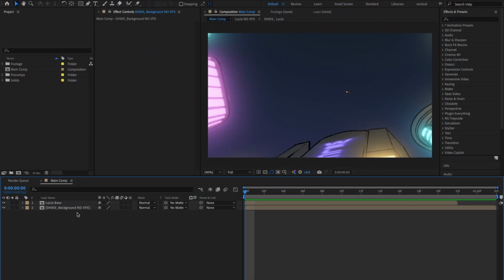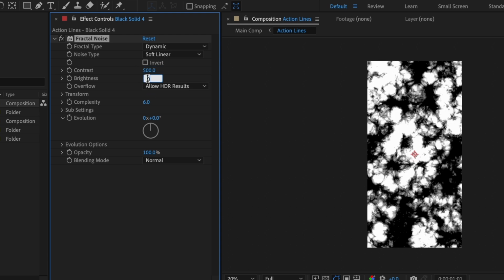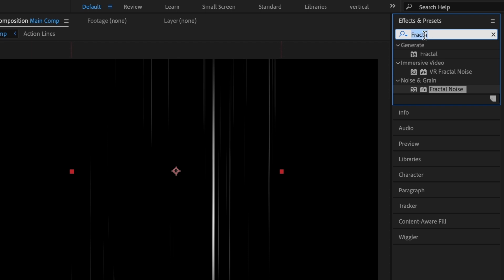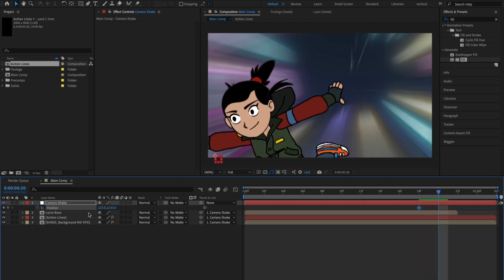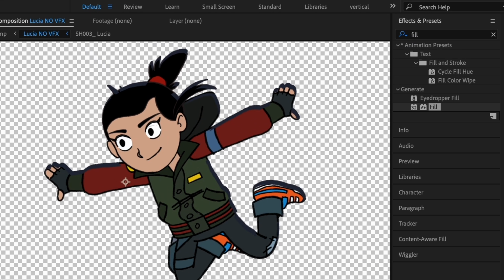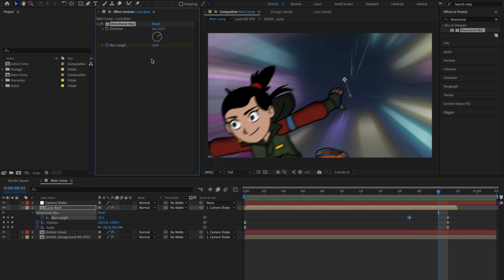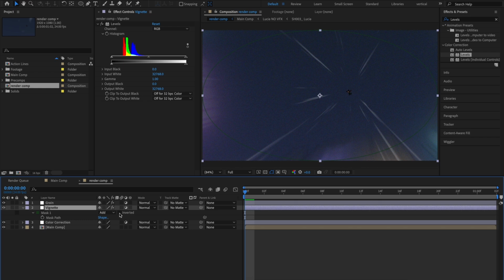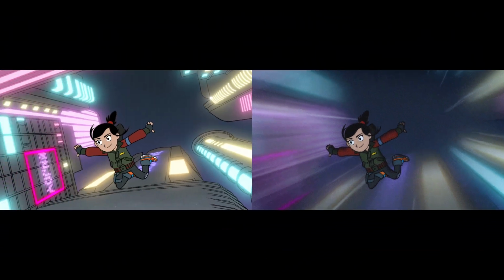Animation Compositing in After Effects - Tutorial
🎨 Animating Speed & Impact with After Effects Compositing

In this tutorial, we’ll walk through how to enhance this character falling animation using compositing techniques in After Effects. The goal: make the movement feel faster, more dynamic, and more integrated into the world of the scene.

We’ll cover:

-Using Radial Blur to suggest speed and motion
-Building custom action lines with Fractal Noise and CC Cylinder
-Adding camera shake to support impact and momentum
-Integrating the character into the environment with shadow passes and directional lighting
-Finishing with grain, vignette, and color adjustments

These are the kinds of subtle touches that add weight, energy, and clarity to your animation—without needing to redraw a single frame. Ideal for animators and motion designers who want to push the storytelling power of their shots in post.

This tutorial assumes a working knowledge of After Effects and is focused on practical solutions for stylized animation workflows.

⏱️ Chapter Timestamps:
0:00 — Introduction
0:17 — Enhancing the Background for Speed
0:51 — Creating Action Lines for Motion
2:43 — Building a Tunnel Effect with CC Cylinder
3:37 — Adding Camera Shake for Impact
4:28 — Integrating the Character with Light & Shadow
6:26 — Grain, Vignette & Color Grading
8:54 — Final Comparison